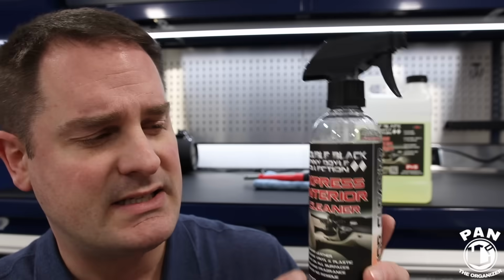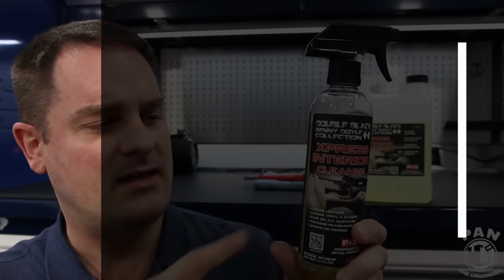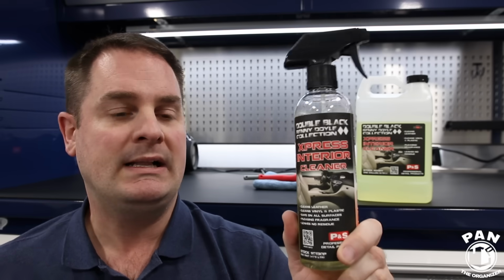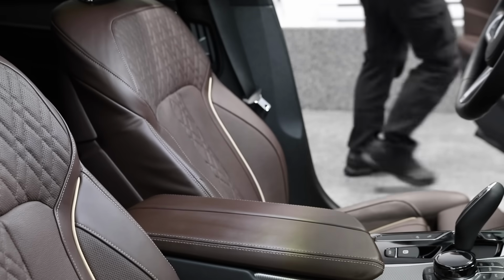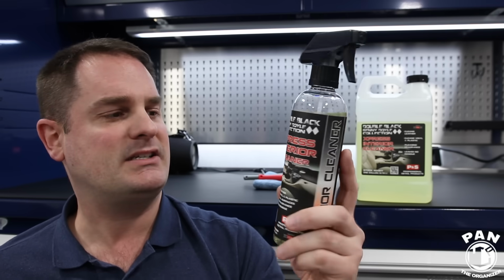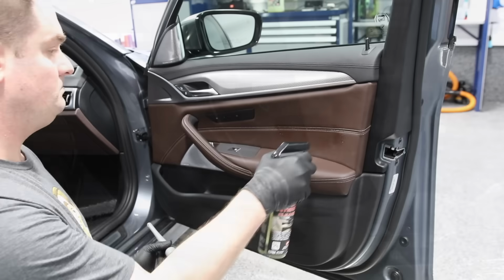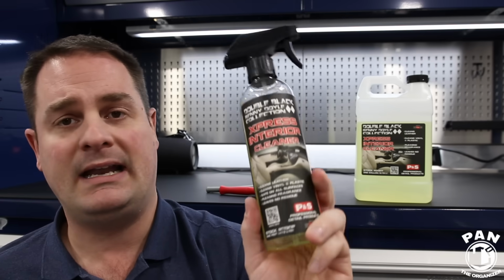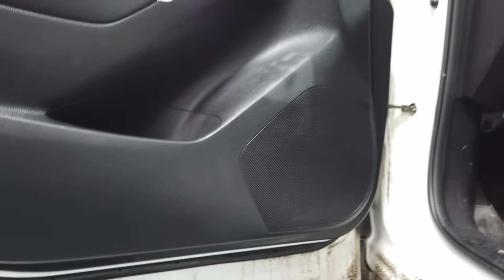P&S Xpress Interior Cleaner : The BEST interior cleaner!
P&S Xpress Interior Cleaner: The BEST interior cleaner!  P&S Xpress Interior Cleaner is perfect for cleaning all surfaces of the interior of vehicles without the risk of damage.  It can be used on leather, vinyl, and plastic.  Xpress Interior Cleaner cleans dirt, grease, oil and other interior traffic marks that accumulate through normal use.

⬇️🔶 LINKS TO PRODUCTS MENTIONED IN THIS VIDEO ⬇️⬇️

🇺🇸 For people in USA:
P&S Xpress Interior Cleaner (Amazon)
P&S Brake Buster wheel cleaner
P&S Bead Maker
Detail Factory ultra soft detailing brushes
Colourlock leather brush
The Rag Company edgeless microfiber towels

P&S Products on AMAZON USA

Colourlock leather brush
The Rag Company microfiber towels

P&S Xpress Interior Cleaner cleans the interior surfaces and leaves a nice, fresh, matte OEM look to the surface it cleans.  Xpress Interior Cleaner has the following features:
Residue free interior cleaner
Fresh scented
Safe for leather
Leaves interior clean
Can be diluted 1:1 with water